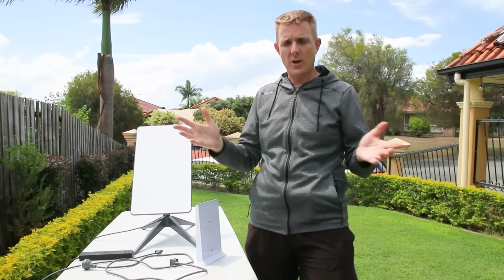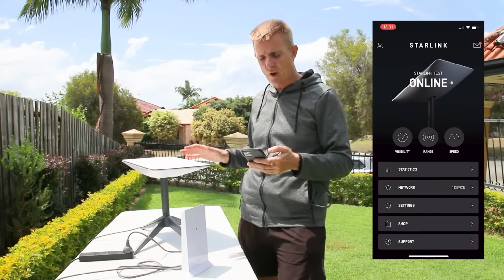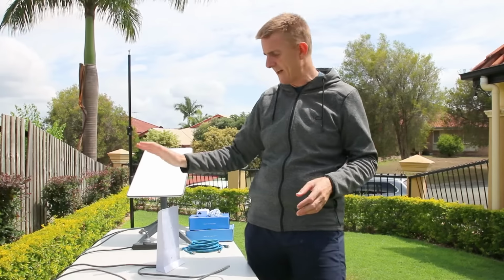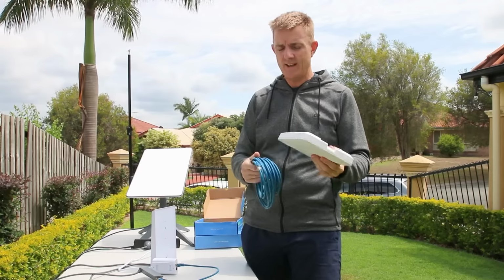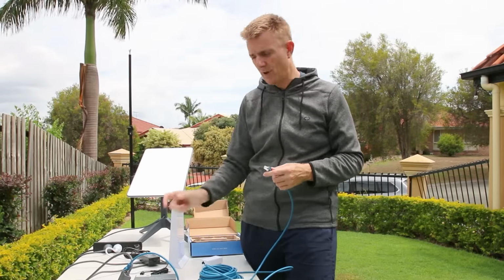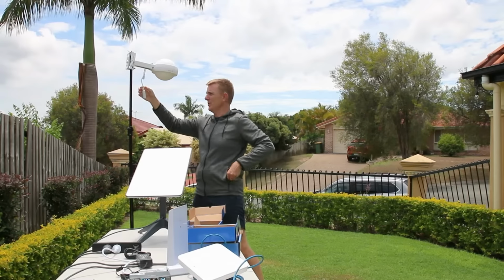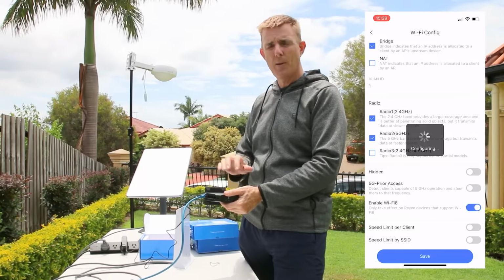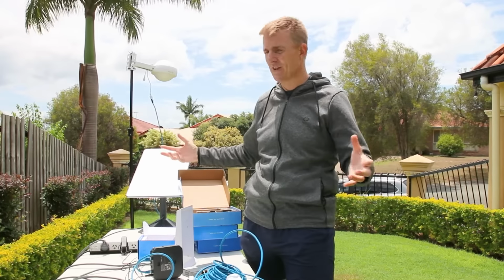Starlink - How to Extend Wireless In My Property Using Ruijie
You have got Starlink, but the coverage in your house is just not quite what you were hoping for.   This video will walk you through the basics on setting up your Starlink system, adding in the Starlink Ethernet Adapter and then adding in some Ruijie wireless and network devices to help you expand your network.

There are many options to improve your wireless using Ruijie, but this is one of the most straight forward ways of doing it.

If you are looking for help installing your Starlink then why not reach out for professional help getting it installed.

More information on how to extend your wireless can be found

We chose to extend our Starlink networking using various pieces of Ruijie equipment and we have listed these below in the time links for reference.

00:00 - Intro
02:12 - Starlink - how does it work - the basics
02:47 - Starlink - what you get in the box
03:06 - Starlink - how getting it installed
03:25 - Starlink - how it all plugs together
04:40 - Starlink - connect using the app
06:00 - Starlink - dish aligning itself
07:30 - Starlink - run advanced speed test
08:20 - Starlink - adding in optional ethernet adapter
12:45 - Ruijie - let's improve the wireless in our property
16:21 - Ruijie - Adding just a single Access Point
17:09 - Ruijie RAP2200 Wireless 5 Access Point
22:50 - Adding a network switch and additional access points. We used a Ruijie ES205GC-P 5 Port switch
28:26 - Adding an Outdoor Access Point - We used a Ruijie RAP6262 Wireless 6 Access Point
33:00 - Adding the RAP6262 directly connected to a PoE Injector
33:29 - Adding the RAP6262 using a network switch
34:55 - Replacing the Starlink Router with a Ruijie EG105GW(T)
39:00 - Setting the Starlink router to bypass mode
40:00 - Setting up two EG105GW(T) Routers as a Mesh
41:55 - Using a single access point meshed to an EG105GW(T) Router